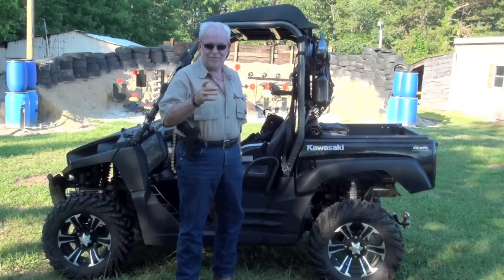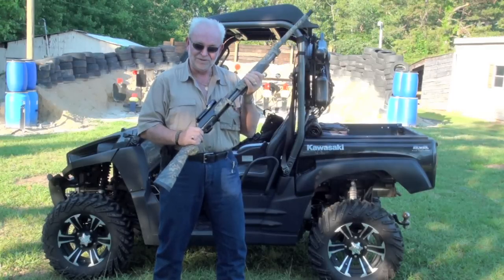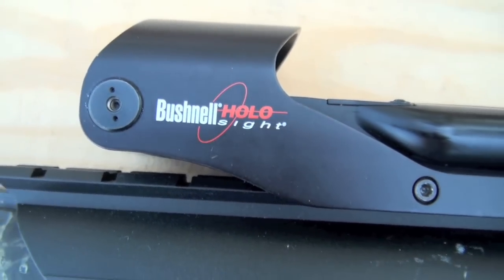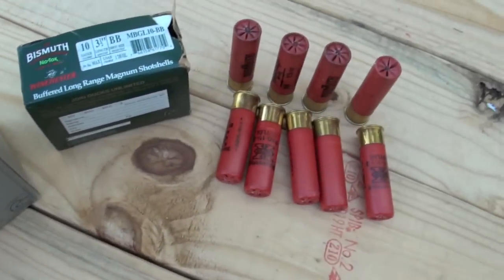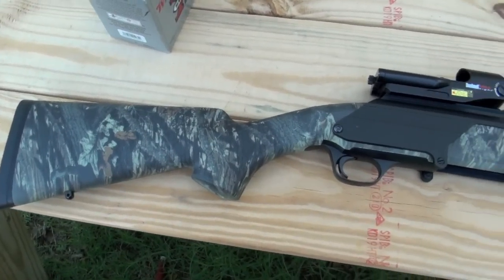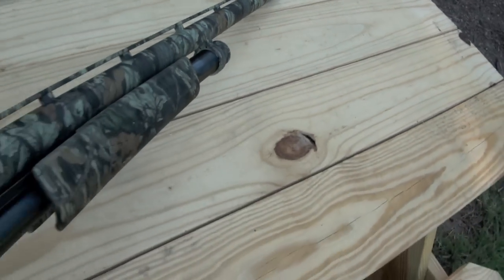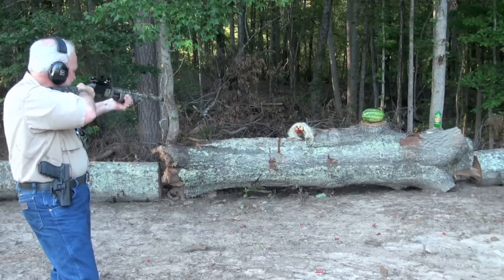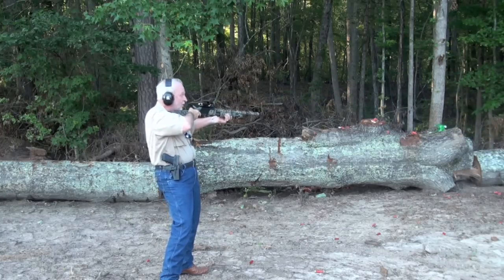Browning 10 Gauge Shotgun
BigDaddyHoffman1911 showing and shooting The Browning BPS 10 gauge shotgun with a Bushnell Holosight at some zombie heads, soda bottles and watermelons.  More Info below, check it out.